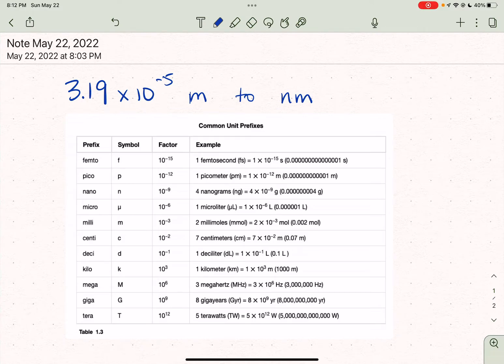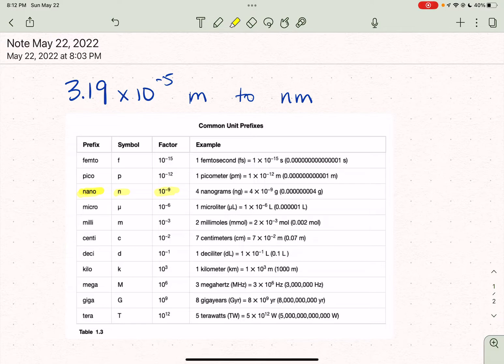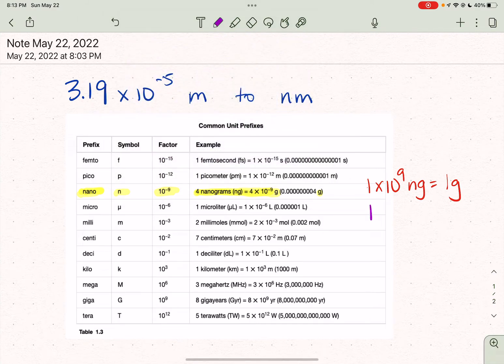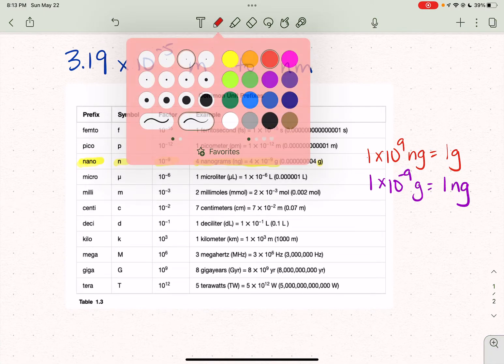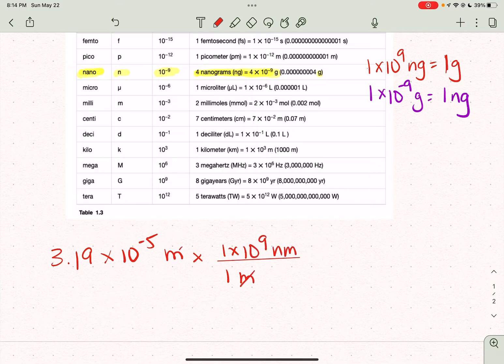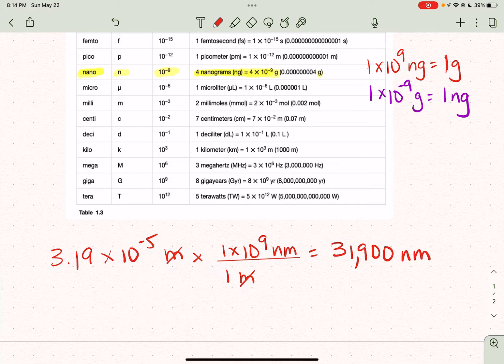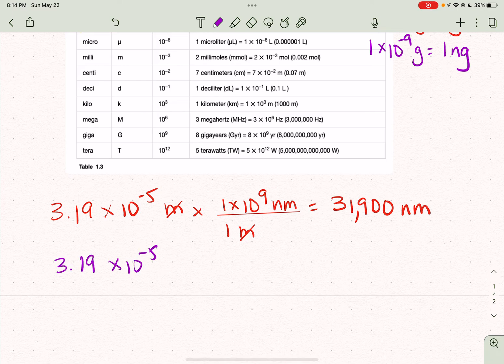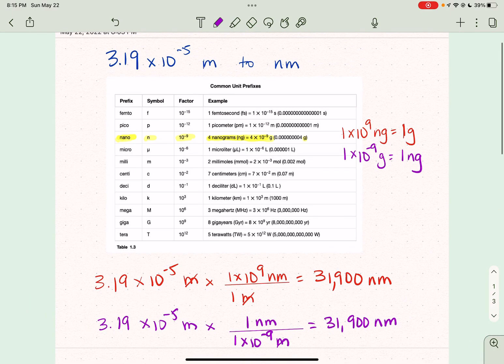Metric Conversion: m to nm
Quick video to demonstrate how to use dimensional analysis to convert meters to nanometers